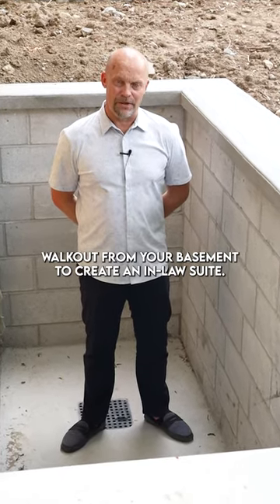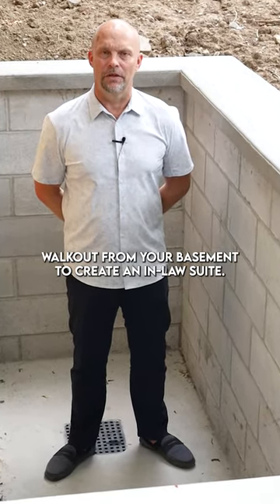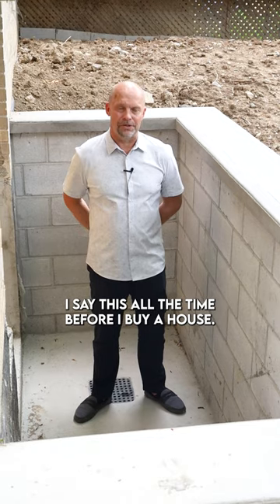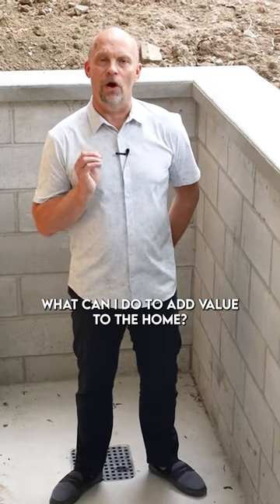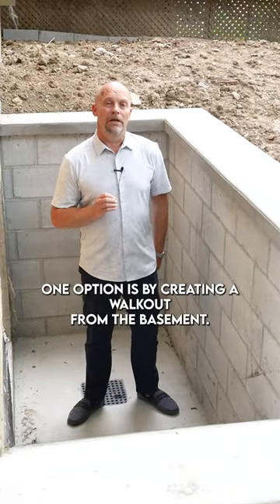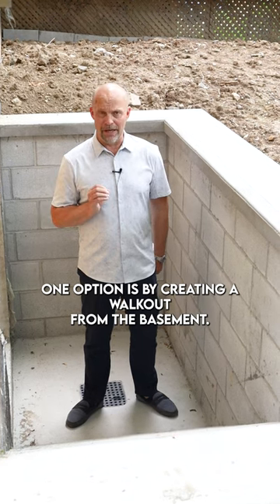If You're Building A Basement Suite You Need To Do This!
I always recommend adding value to your property. One way to do that is by adding a walkout from your basement to create an in-law suite. It’s a great way to generate rental income and it’s well worth the investment.